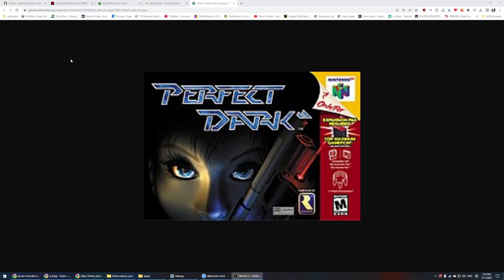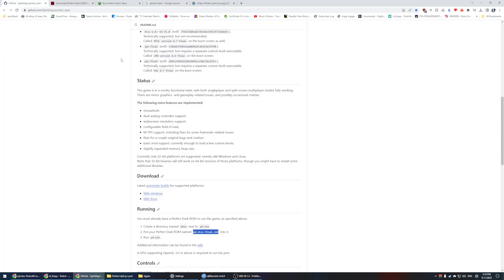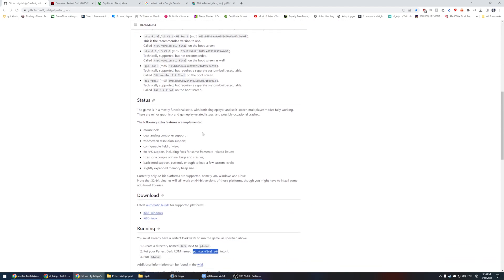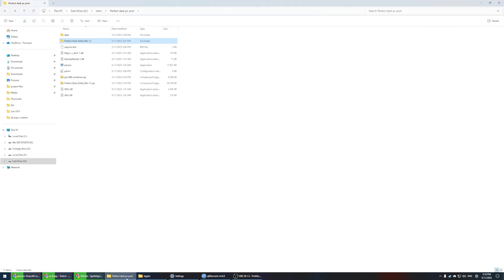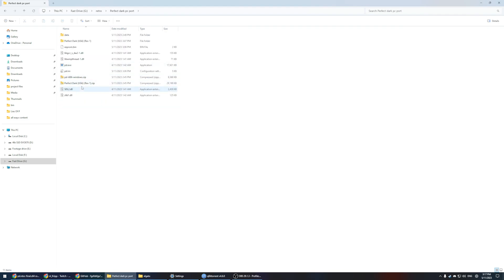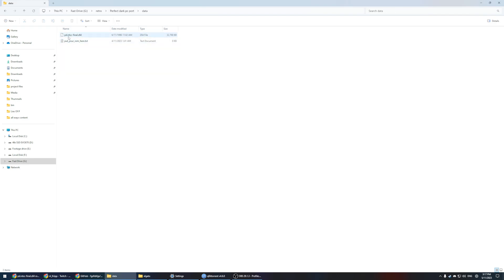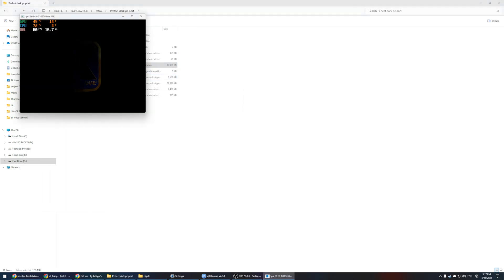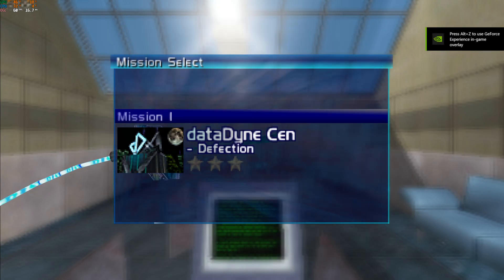How to play and install the Perfect Dark PC port!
G'day, I wanted to make a no fuss tutorial for perfect dark pc so you can all enjoy the game as it should be played. This port is not perfect and I Ship of Harkinian are working on a better version! THERE ARE BUGS in the graphics in various places enjoy!

a hint to find a working rom vimm (dot) net
Let me know if links stop working I'll try to find a work around

file name
pd.ntsc-final.z64

It has plenty of jank but I love it!